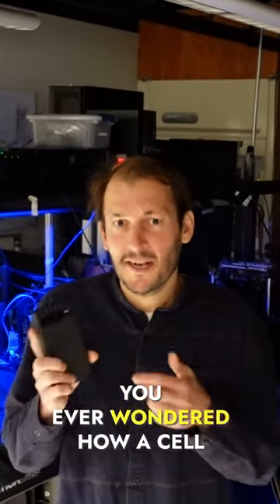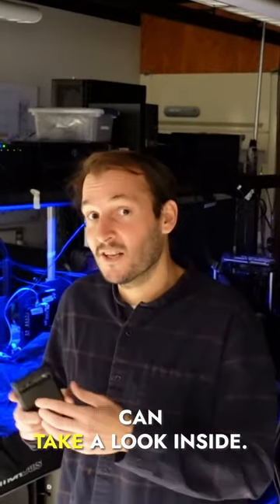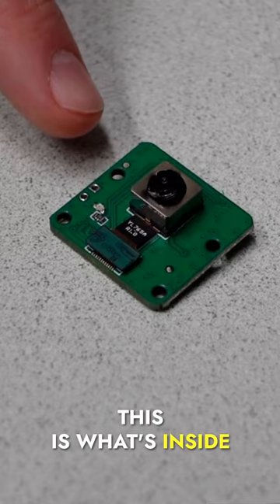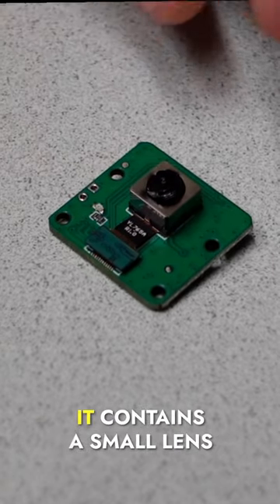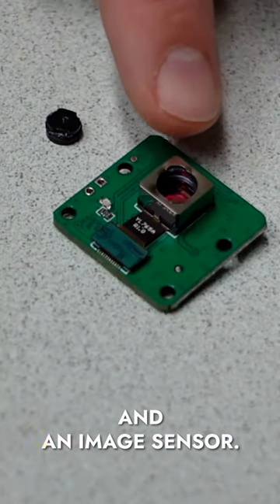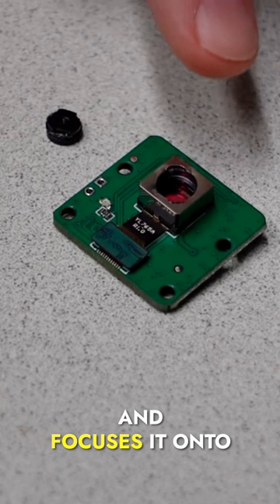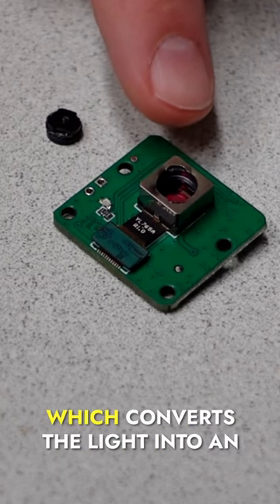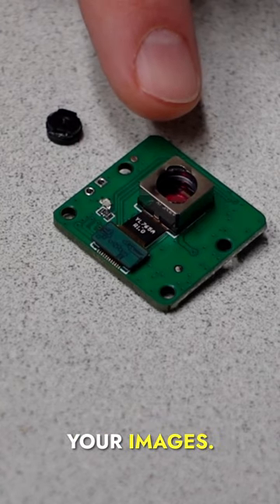A simple breakdown of a smartphone camera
Have you ever wondered what's inside your smartphone camera? I think short clip, we quickly take one apart too reveal the digital image sensor and tiny compound lens that help produce some really amazing photos.